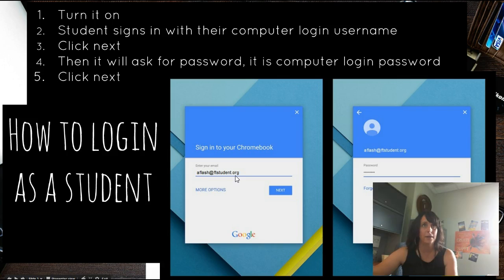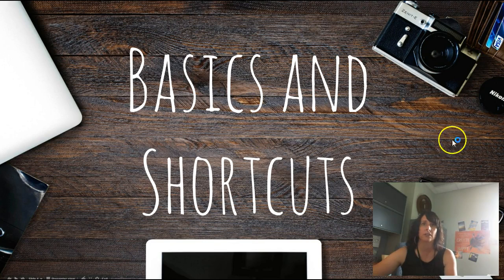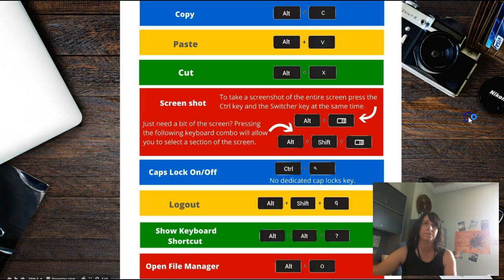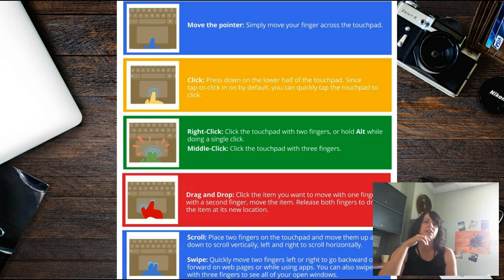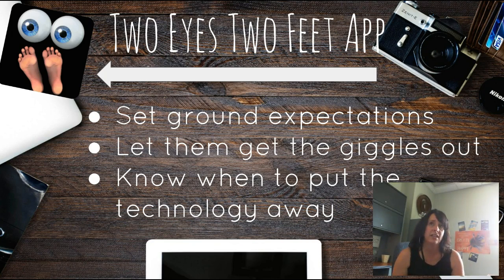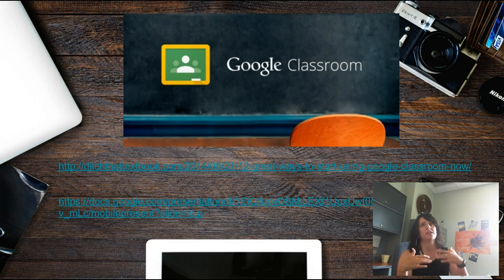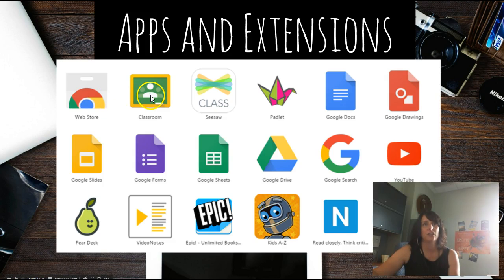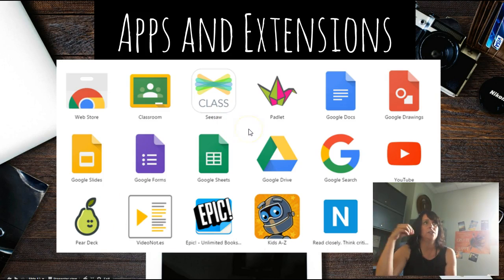Effective Use of Chromebooks